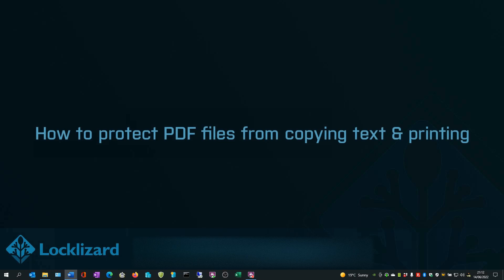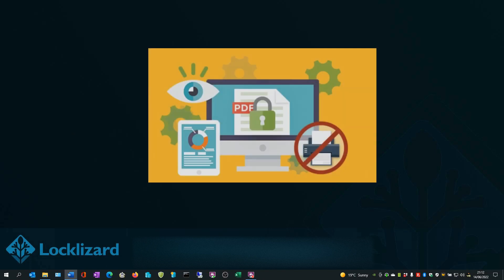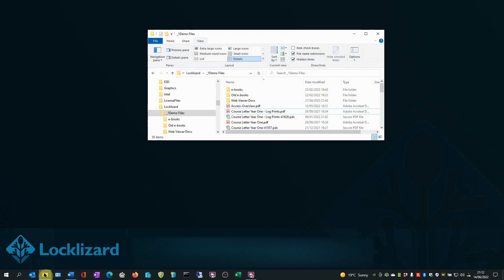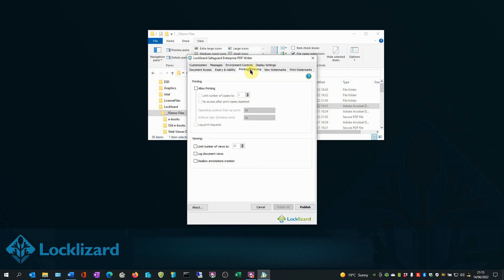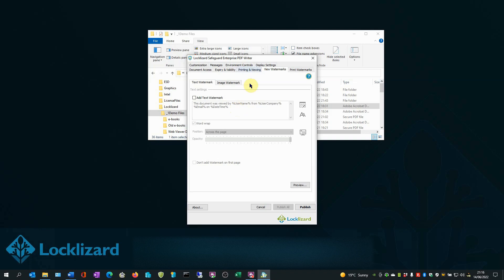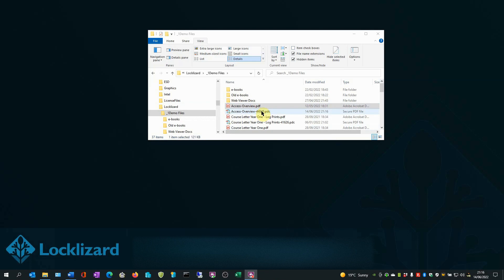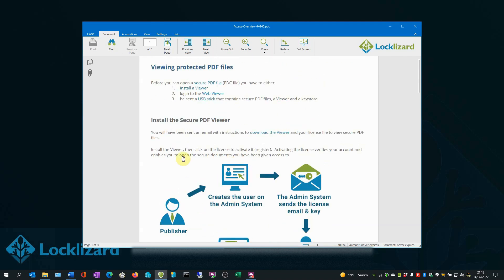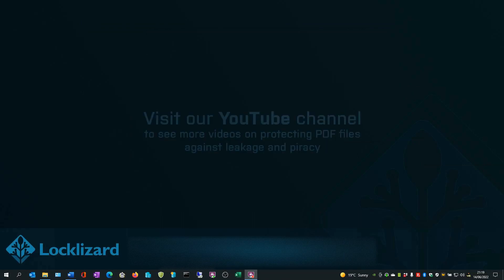How to protect PDF files from copying text & printing without passwords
How to add copying and printing controls to PDF files and ensure users cannot bypass or remove them.  Stop users from using copy & paste and sharing content.  Prevent printing, or allow degraded prints and limited copies.

Safeguard PDF Security stops users copying, sharing, editing, printing and screen grabbing your PDFs.  Transparent key management ensures there are no passwords for users to share or remove.  PDFs are locked to authorized devices and optionally to locations.